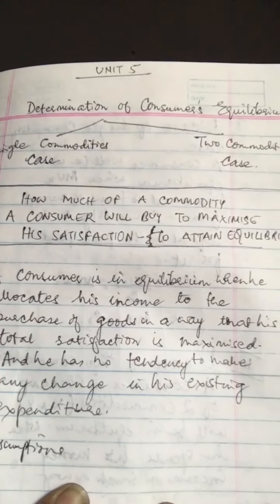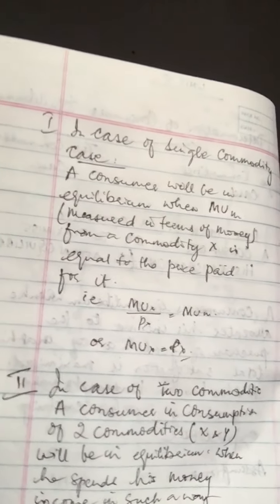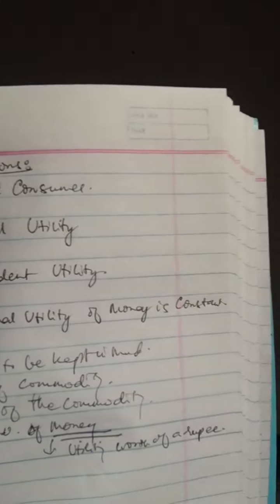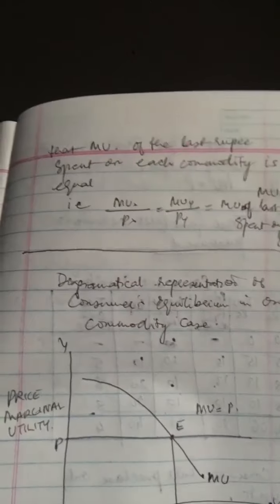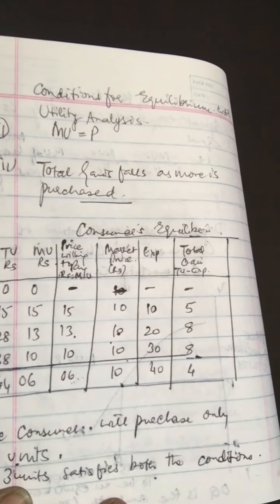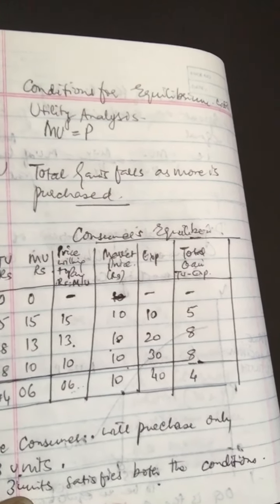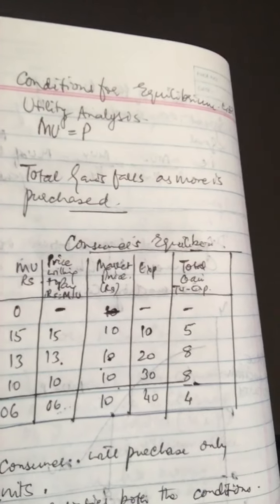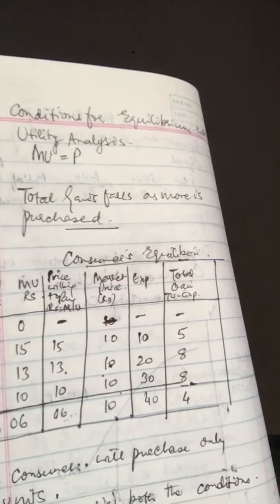Class XI: Consumers Equilibrium ...Utility Analysis: One Commodity Case.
(CBSE) Unit 5. Consumers Behaviour.